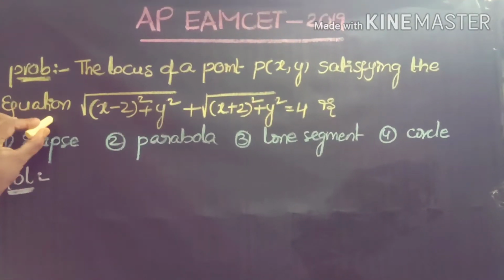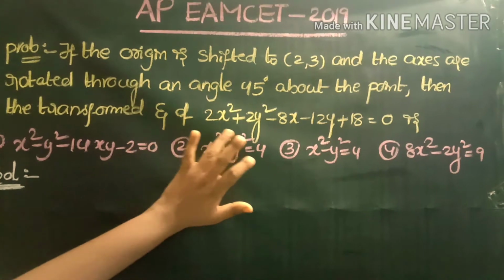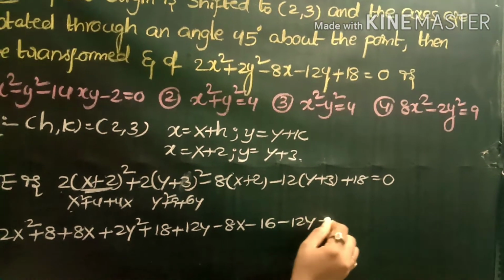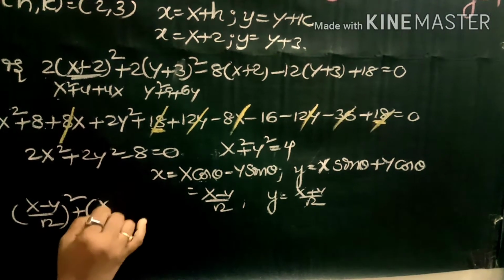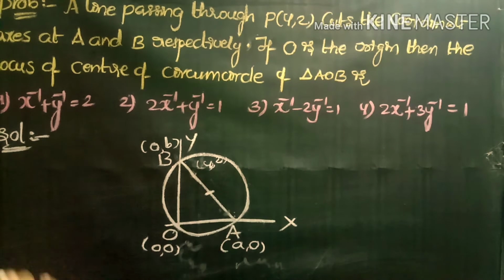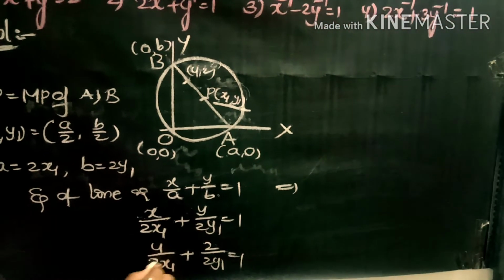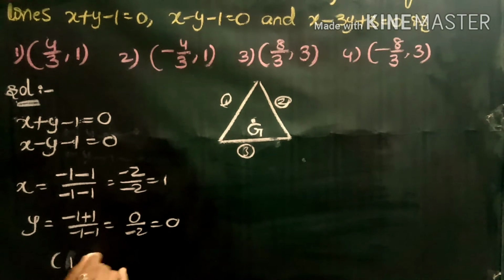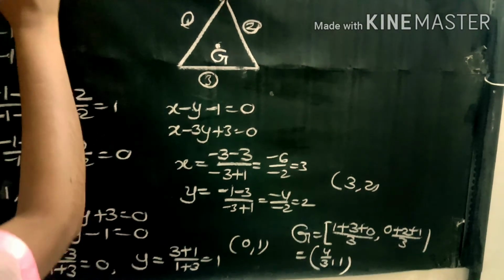EAMCET / EAMCET maths classes / EAMCET tips and tricks for MATHS / EAMCET previous papers maths